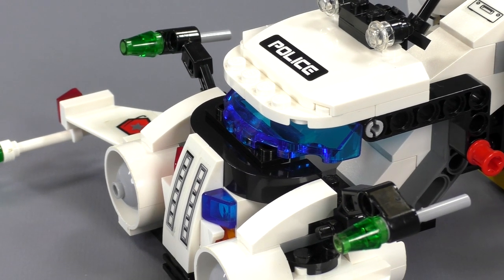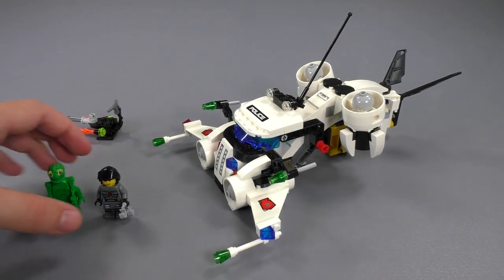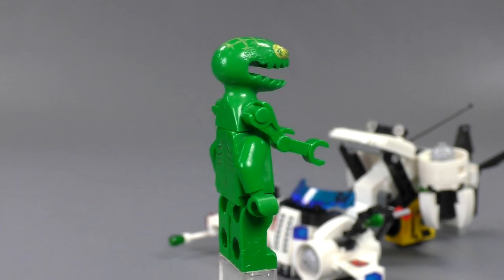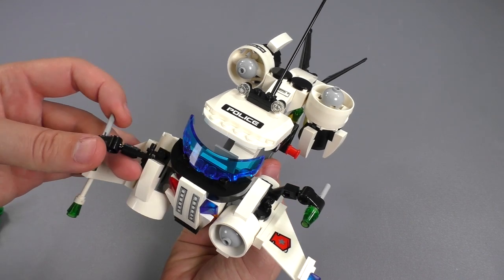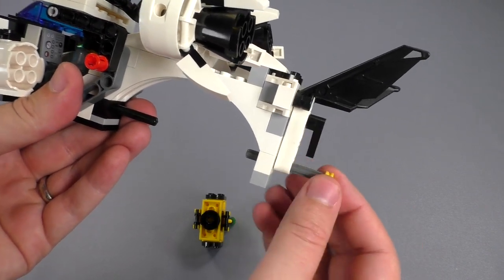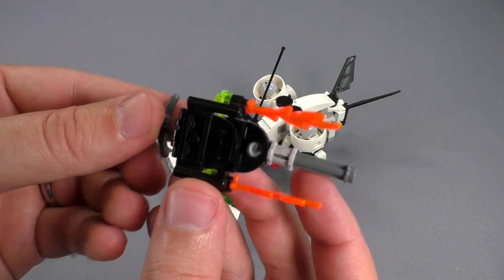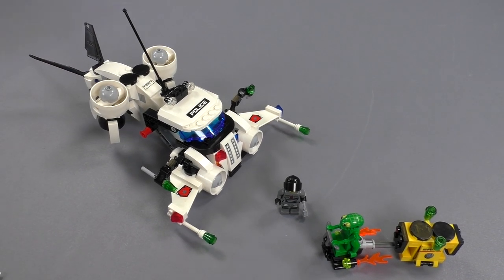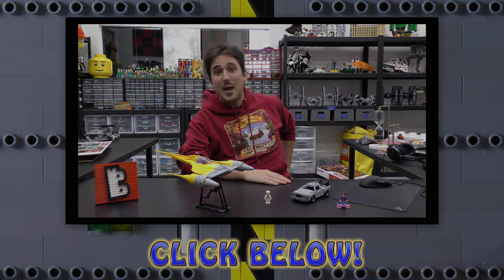Gold Heist Space Police III LEGO Set 5971 Throw Back | Review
Brick Vault
USA